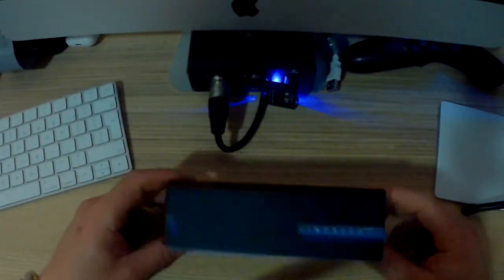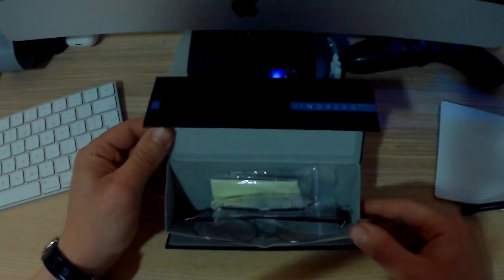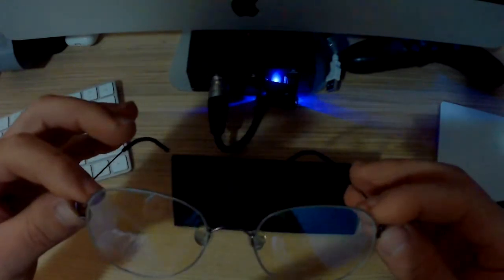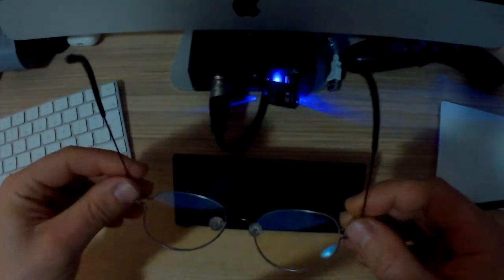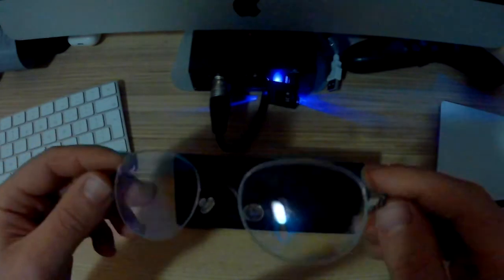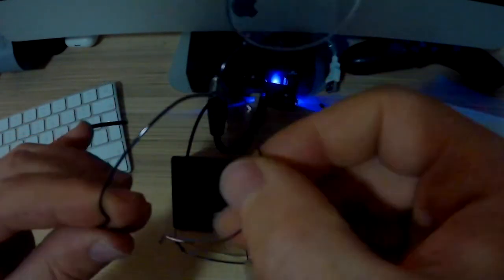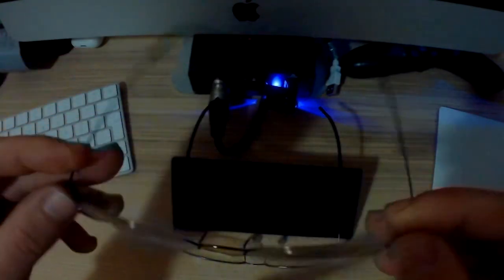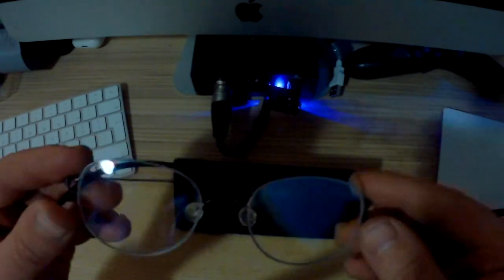Lindberg fake glasses owned for 2 years